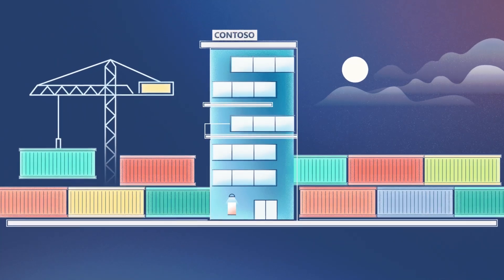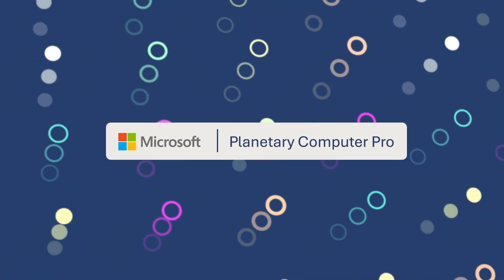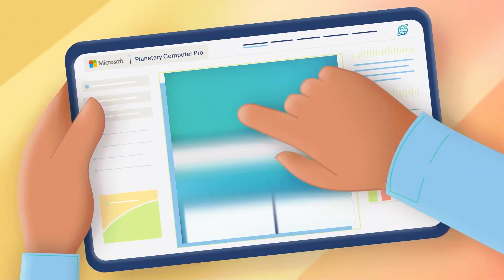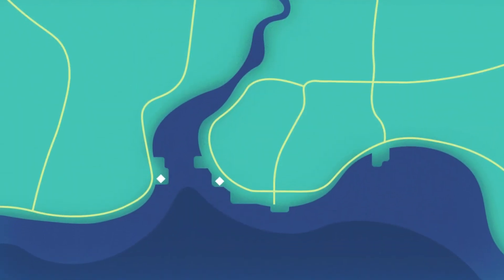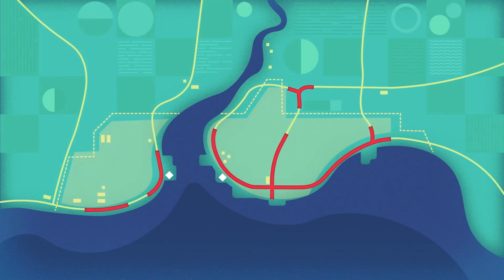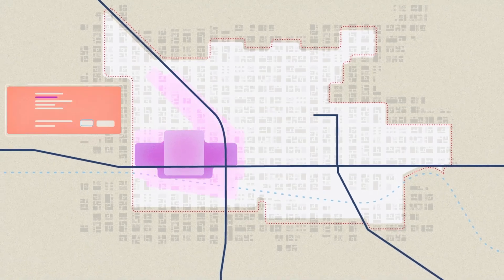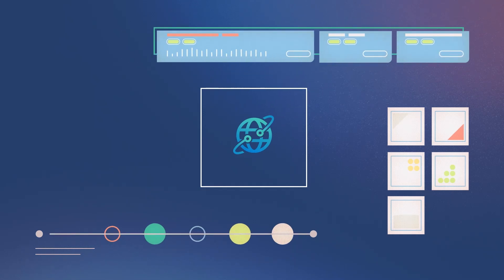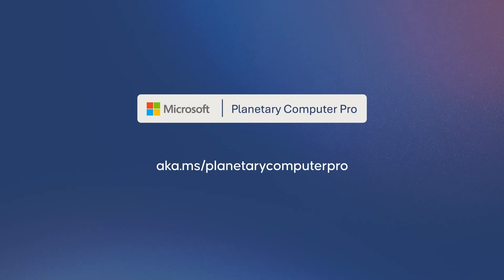Microsoft Planetary Computer Pro Explained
Microsoft Planetary Computer Pro is a comprehensive geospatial data platform designed to accelerate the generation of geospatial insights and their integration into enterprise Data & AI workflows. It offers robust capabilities to ingest, manage, and disseminate geospatial datasets, thus enabling organizations to harness the power of location-based data effectively.